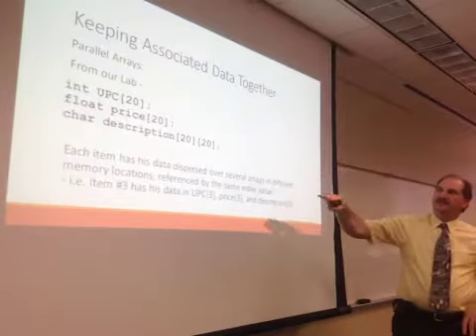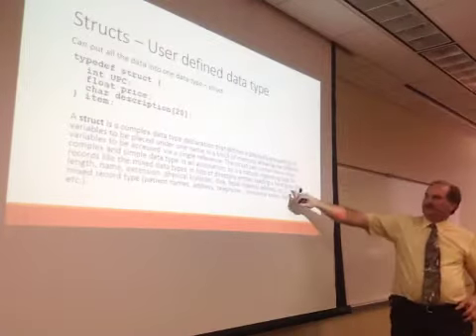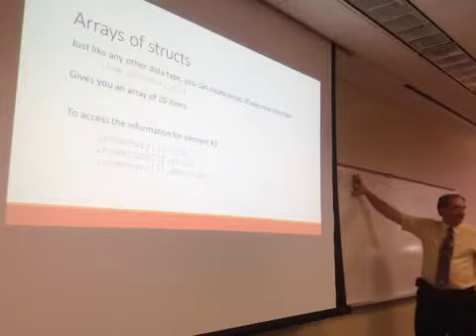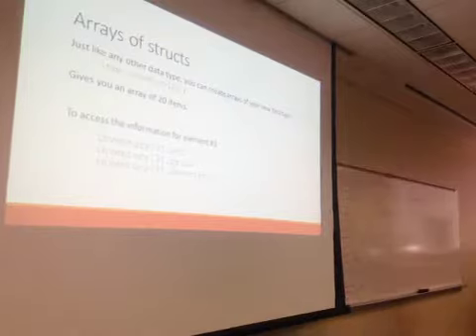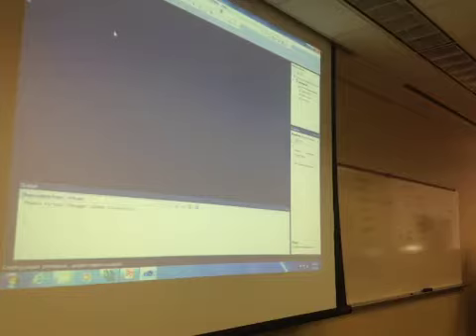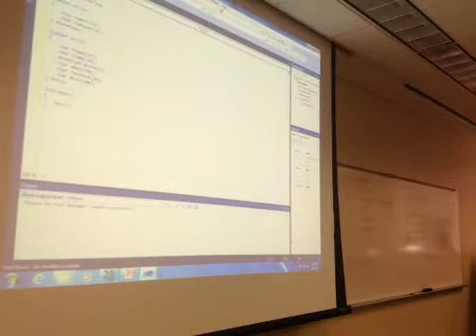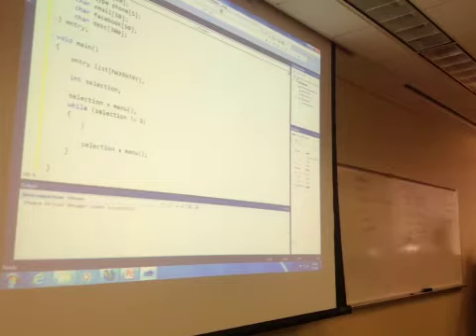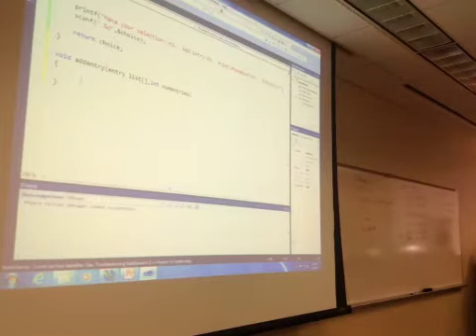COSC 1436 - Lecture on structs in C - 4/1/14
A lecture by Danny Morris at The University of Texas at Tyler for Computer Science: Fundamentals of Programming in C - Covering the topic of user defined complex data types (structs)